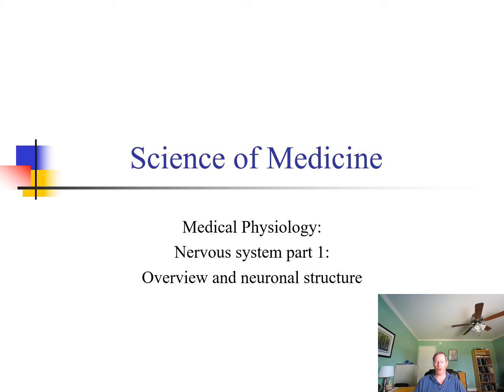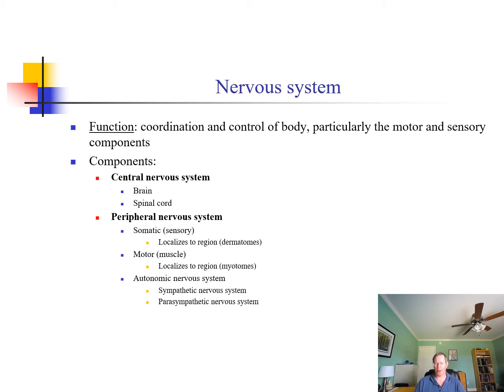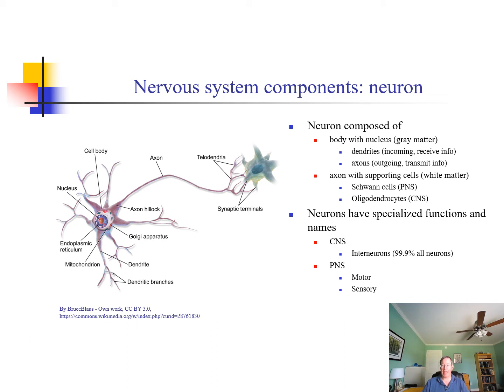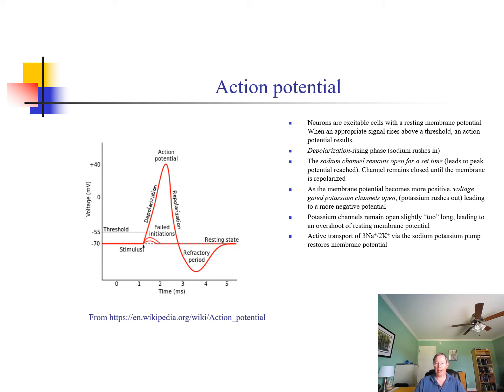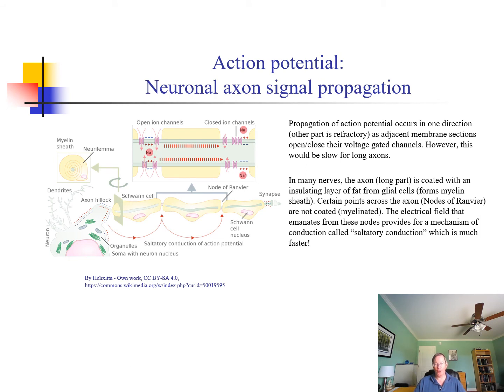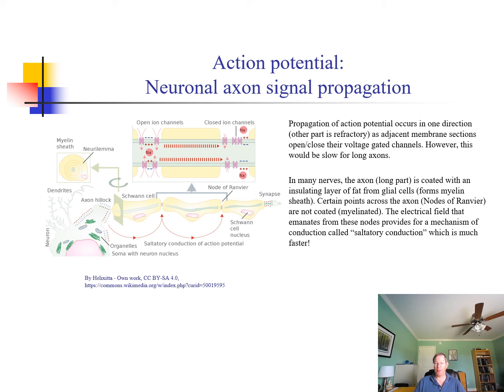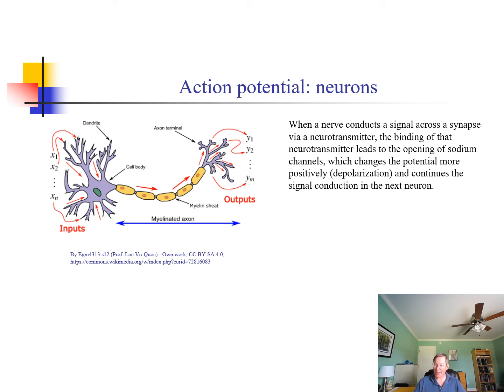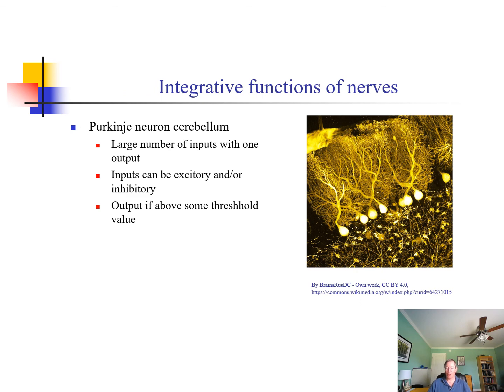Nervous system basic structures video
An introduction to neurons.